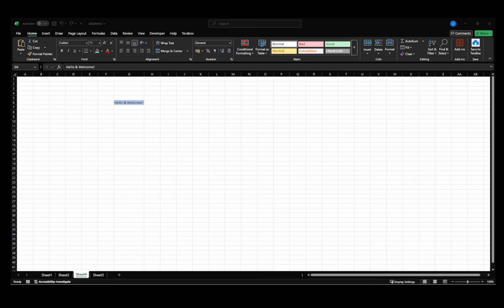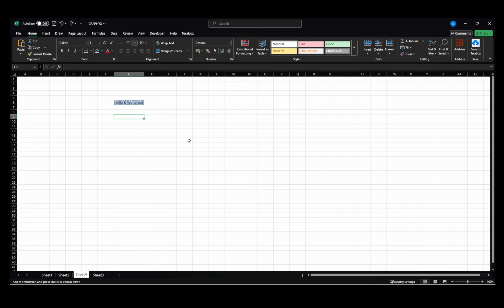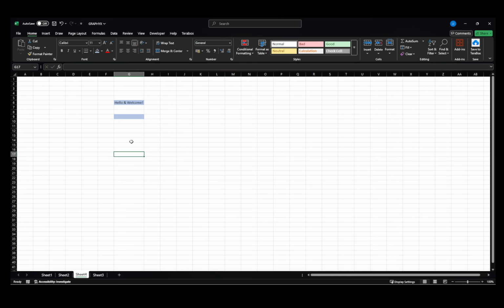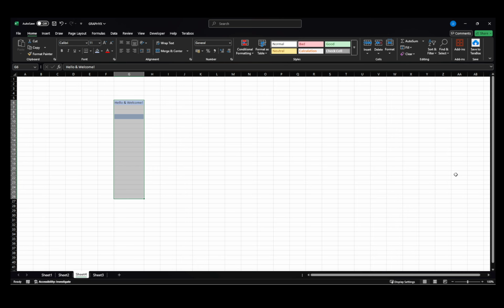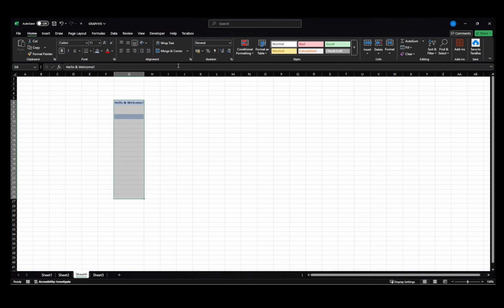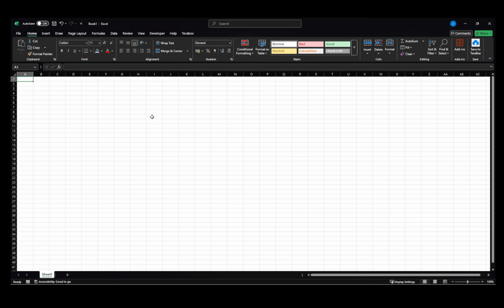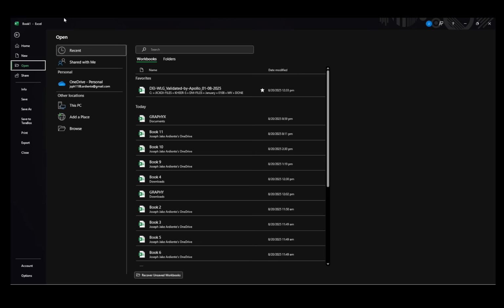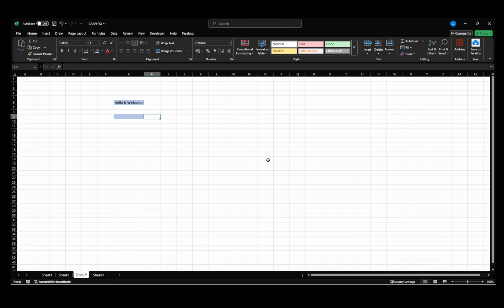How to Microsoft Excel Shortcut Keys [2026 Full Guide]